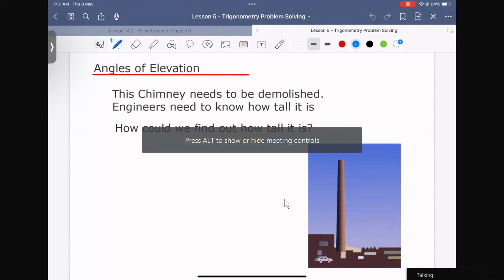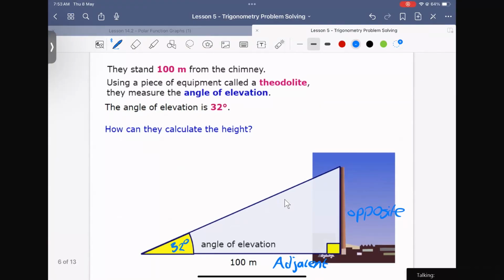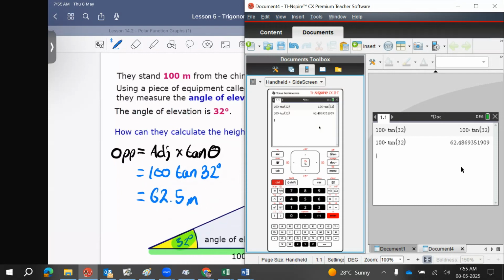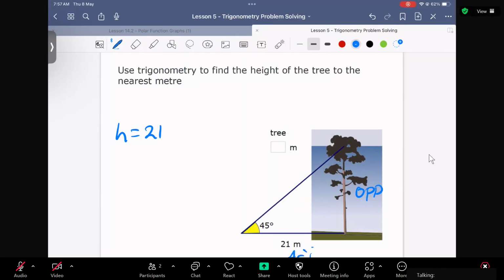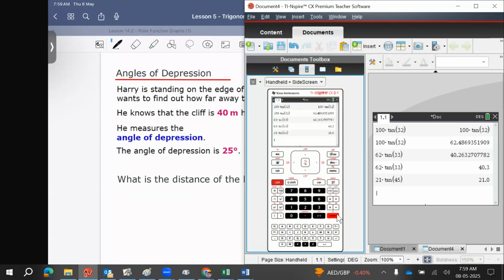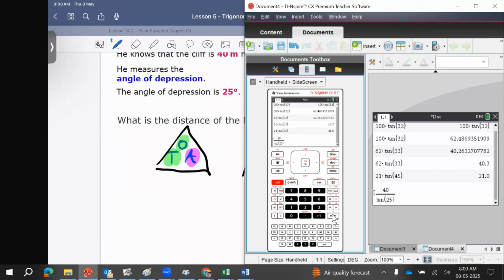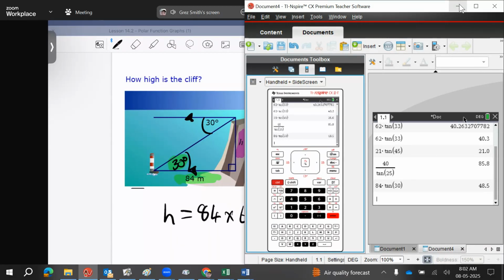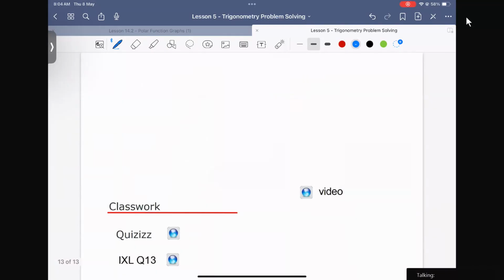IM2 U6L5 - Angles of Elevation and Depression